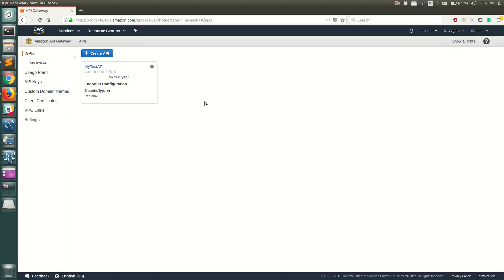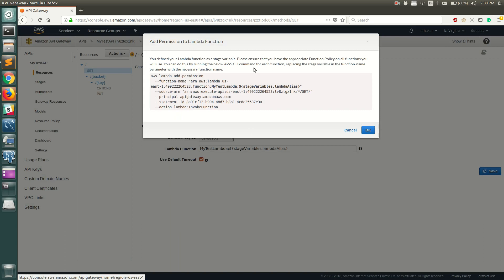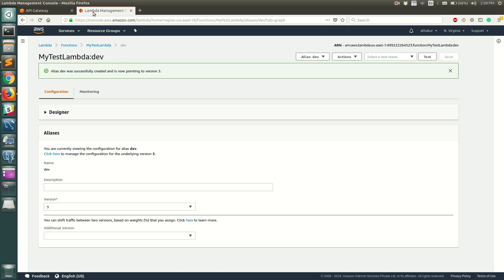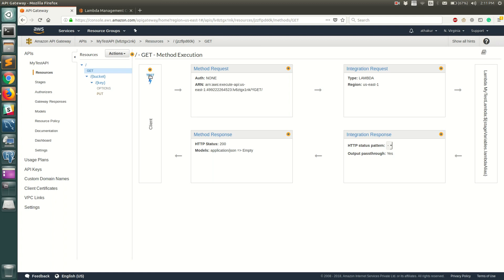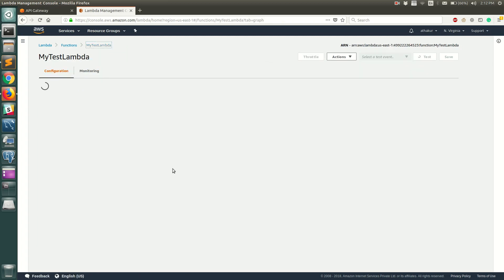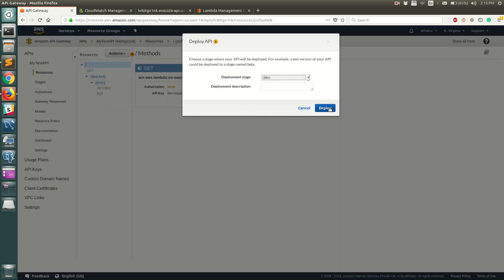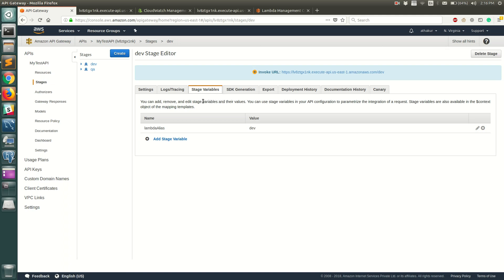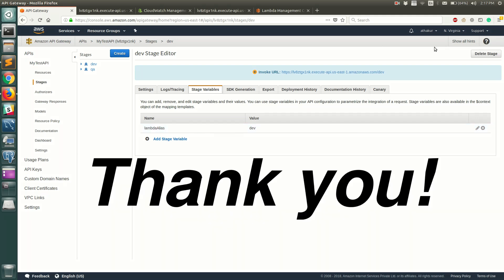How to use API Gateway stage variables to call specific Lambda alias?